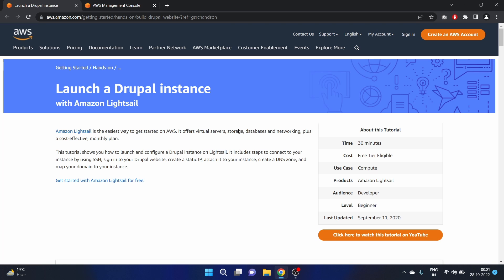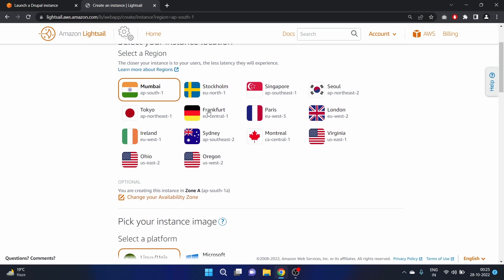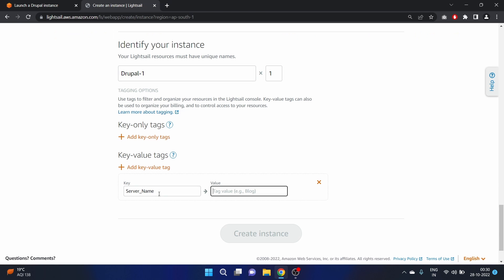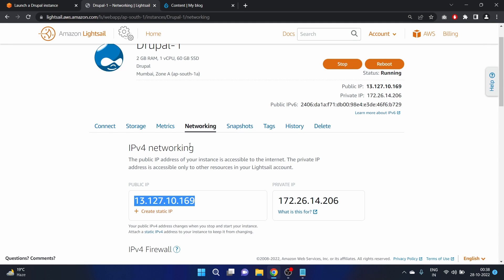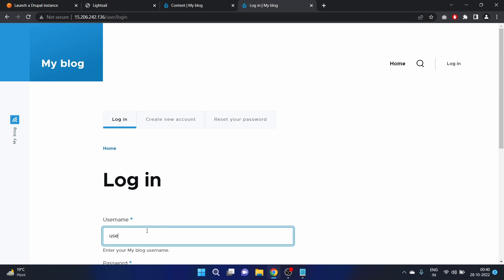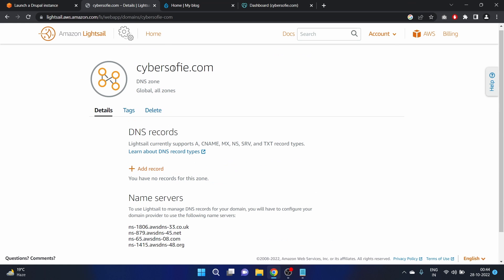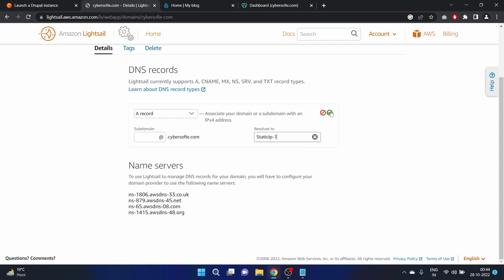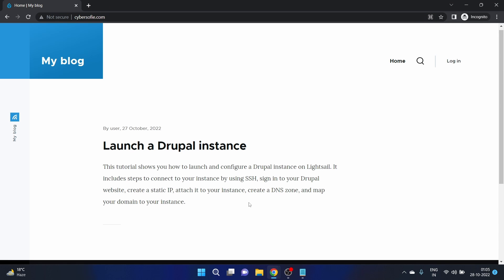#5 Launch a Drupal instance with Amazon Lightsail | AWS Hands-On Tutorial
This tutorial shows you how to launch and configure a Drupal instance on Lightsail. It includes steps to connect to your instance by using SSH, sign in to your Drupal website, create a static IP, attach it to your instance, create a DNS zone, and map your domain to your instance.

Timestamp:

00:00:00 - Overview
00:01:09 -  Create a Drupal instance in Amazon Lightsail
00:05:24 - Connect to your instance via SSH and get the password for your Drupal website
00:06:28 - Sign in to your Drupal website
00:08:29 - Create a Lightsail static IP address and attach it to your Drupal instance
00:09:58 - Create a Lightsail DNS zone and map a domain to your Drupal instance
00:13:17 - Website final look
00:13:50 - Delete the Resources

I hope you like the video and if you have any questions or suggestions feel free to post them in the comments section.